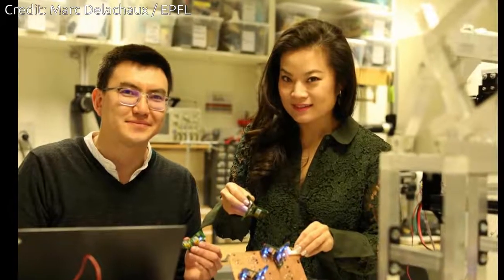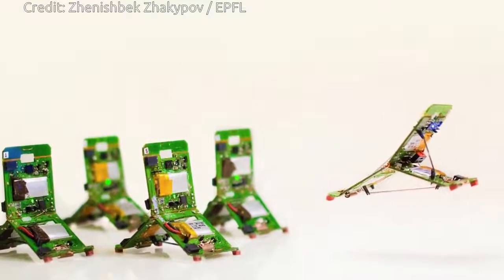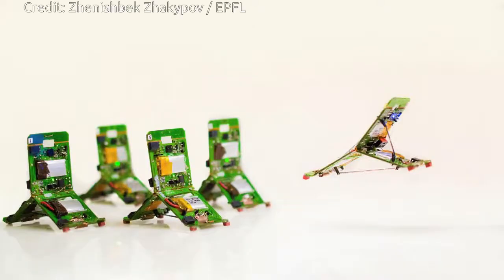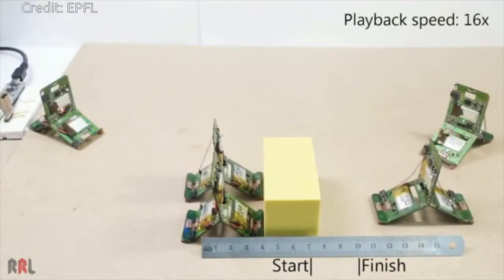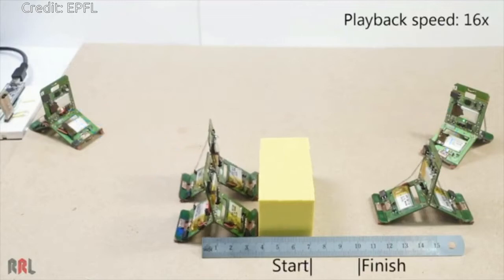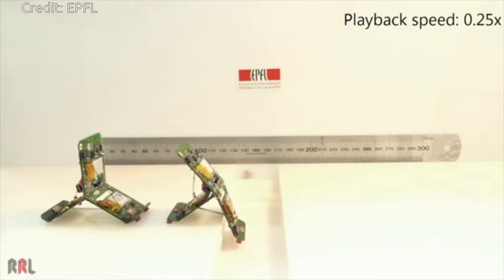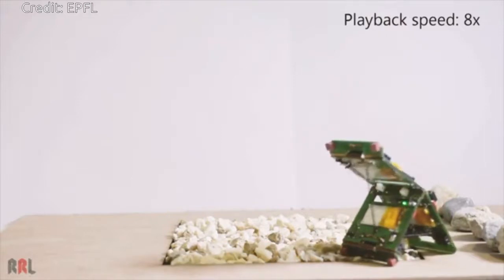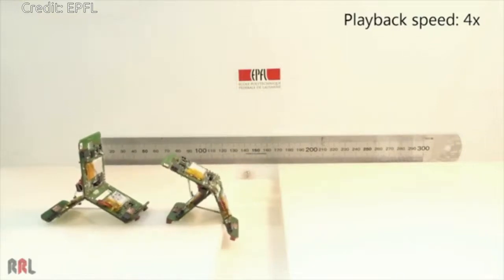Robot-ants "Tribots" jump, communicate and work together as a Team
A team of EPFL researchers has developed tiny 10-gram robots that are inspired by ants: they can communicate with each other, assign roles among themselves and complete complex tasks together.

These three-legged, T-shaped origami robots are called Tribots. They can be assembled in only a few minutes by folding a stack of thin, multi-material sheets, making them suitable for mass production.
Credits:
EPFL
Zhenishbek Zhakypov / EPFL
Marc Delachaux / EPFL